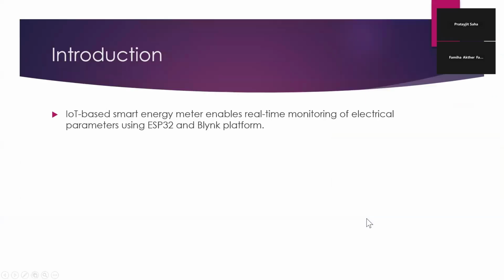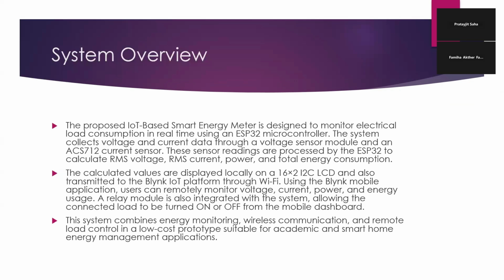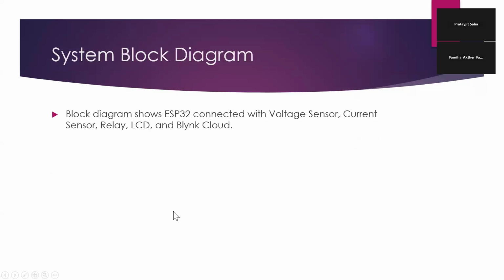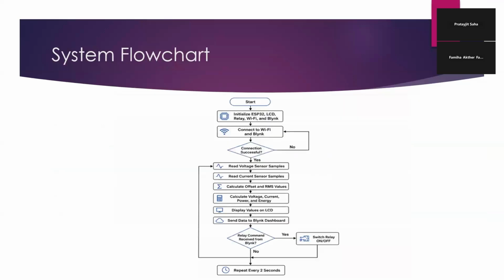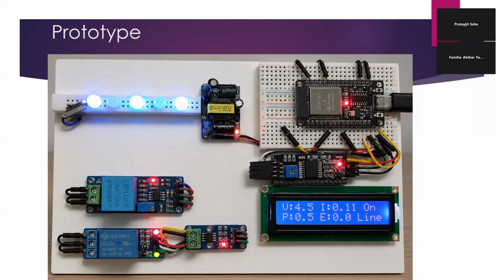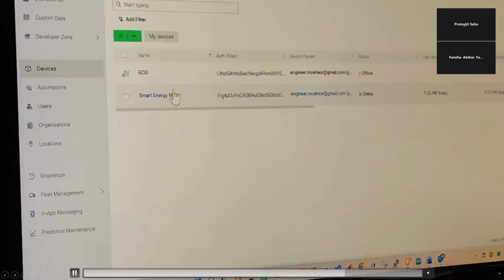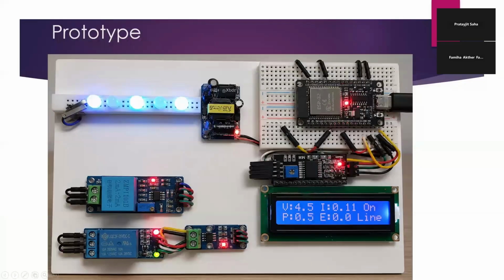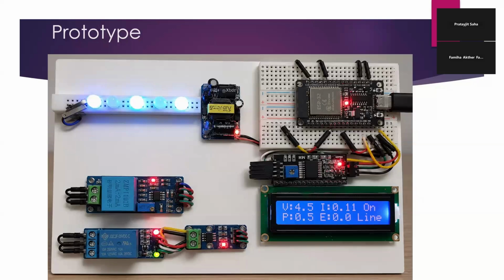Design and Implementation of an IoT-Based Smart Energy Meter and Monitoring (Presentation)